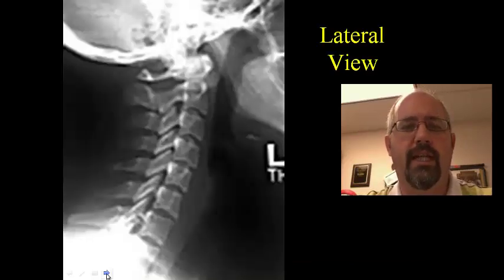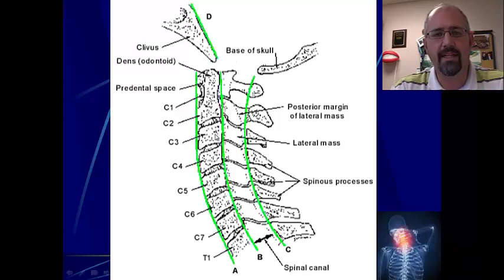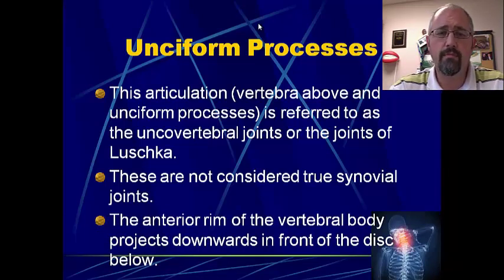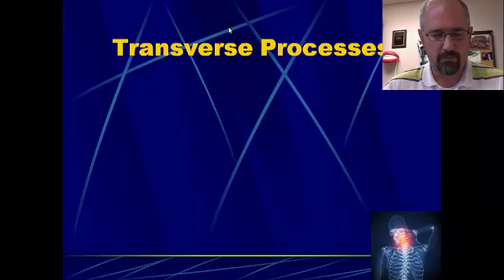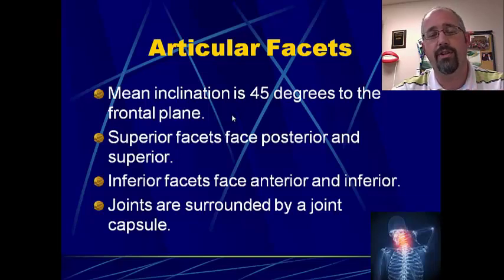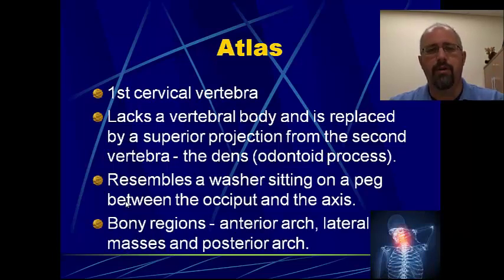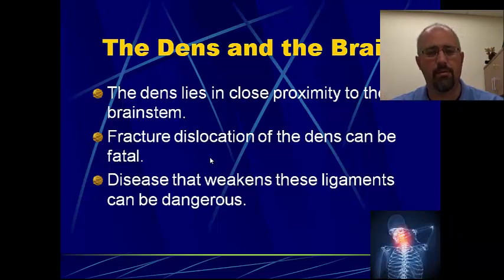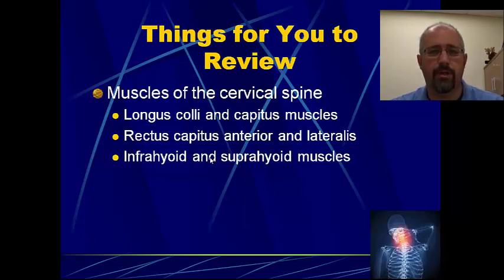Anatomy of the Cervical Spine 10-17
Lecture for MU DPT class on Anatomy and Movements of the Cervical Spine.